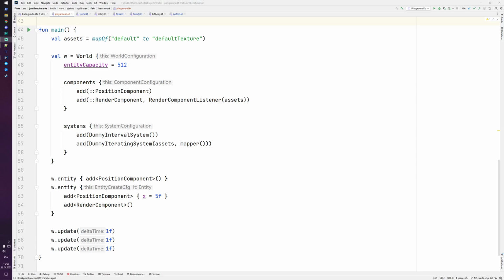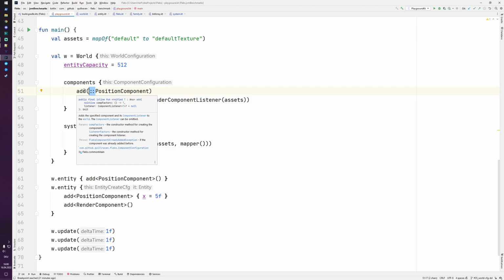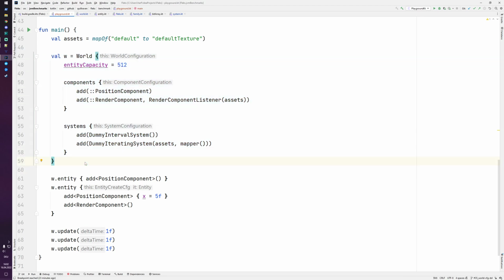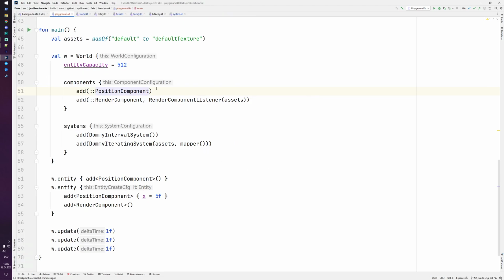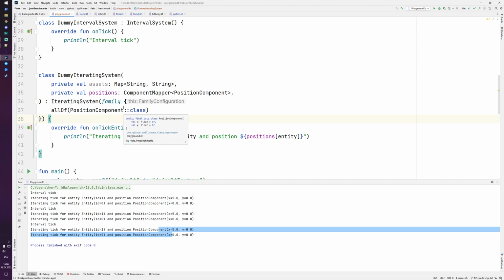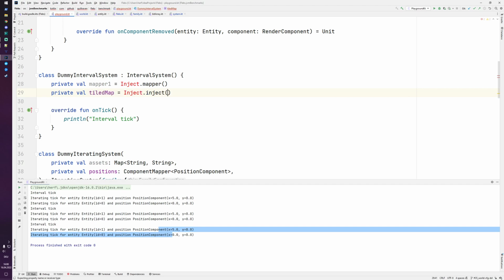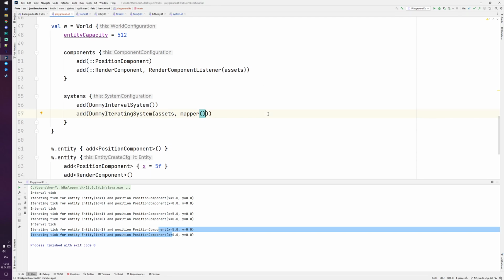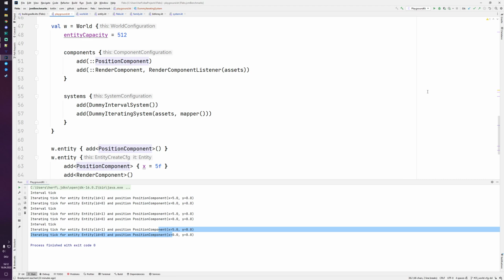Fleks - An Entity Component System written in Kotlin - KMP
00:00 - Introduction
01:00 - DSL draft
04:35 - KMP setup
07:28 - Question 1 'Family creation'
09:20 - Question 2 'Dependency Injection'
13:58 - upcoming things